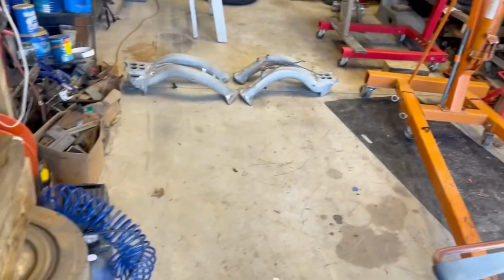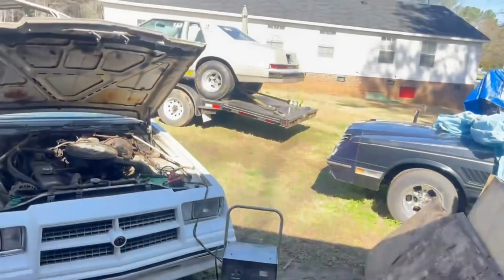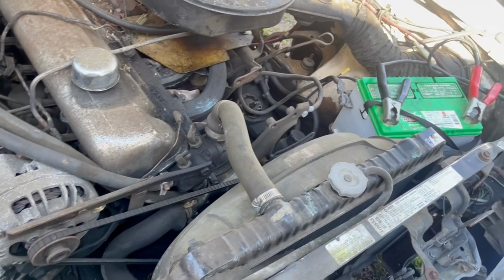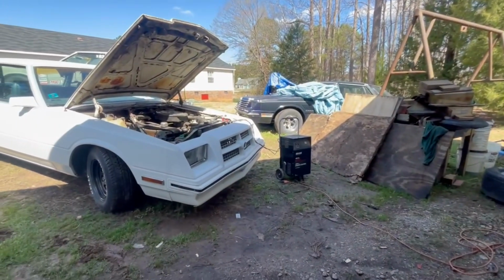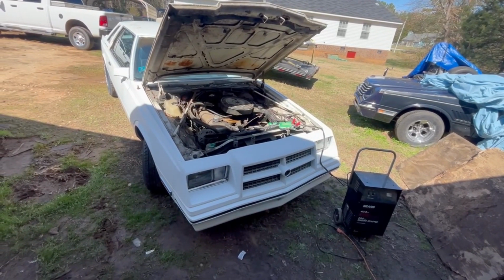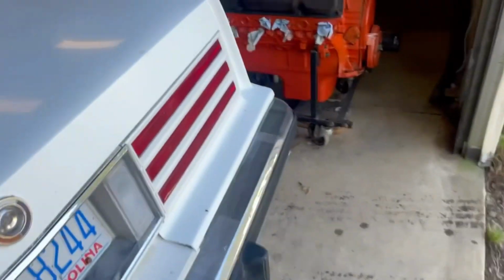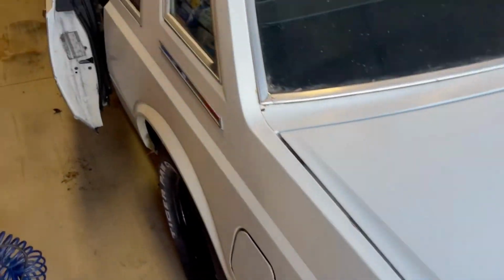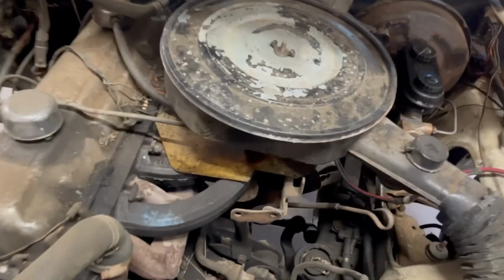The Cordoba is in the shop finally. Let’s get a list together of what needs to be done.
Big ole long list of things that need to be done to her street worthy again. Check it out